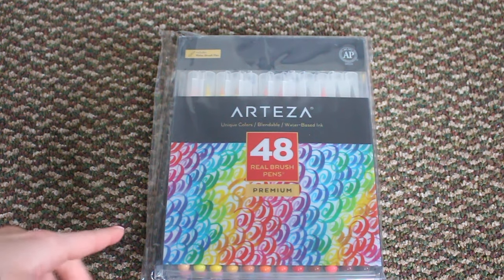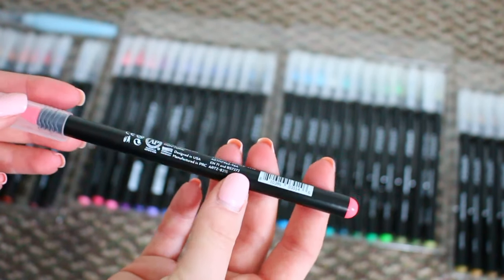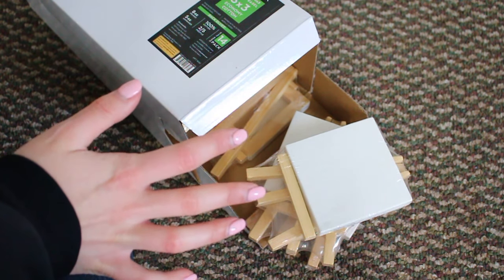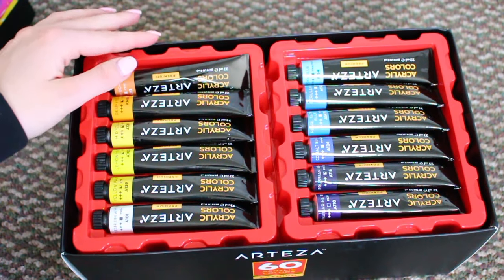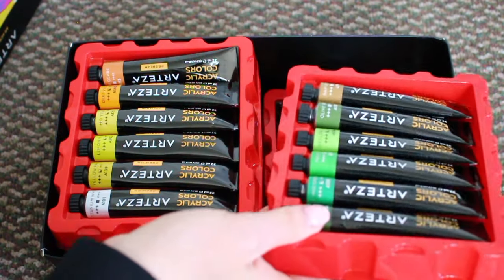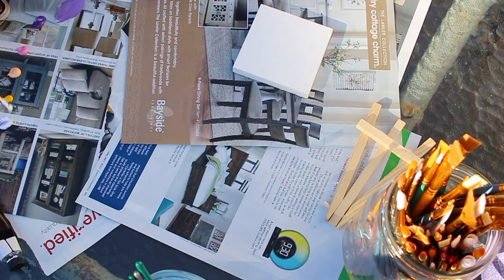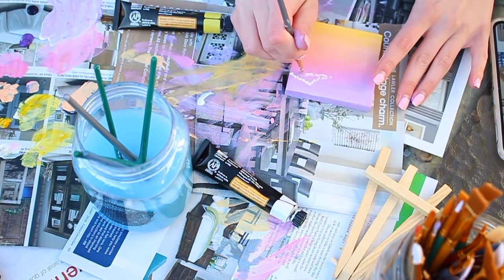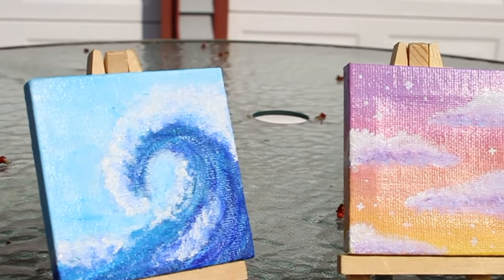DIY mini paintings & arteza art supplies unboxing/review!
✰ 16

 ✰  iMovie

 ✰ i use picmonkey, vsco, and phonto!

** I was sent these products by Arteza, but all opinions are completely my own.**